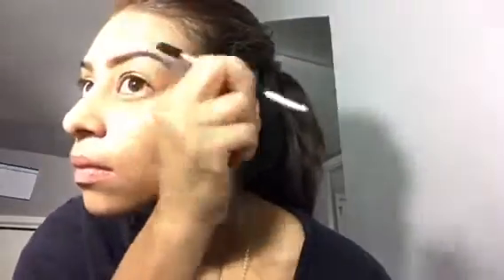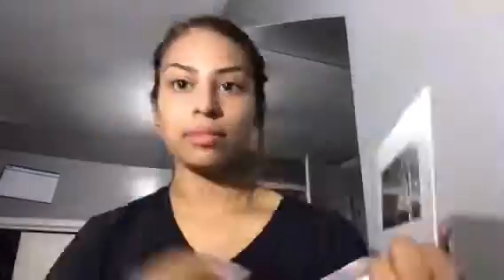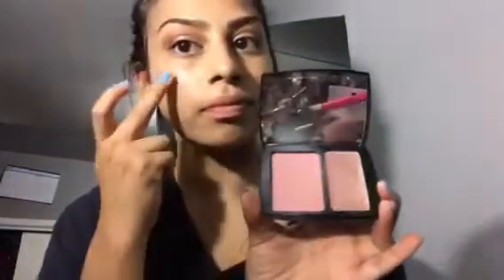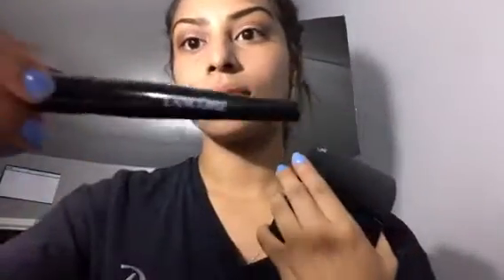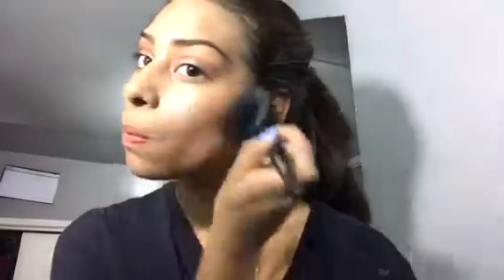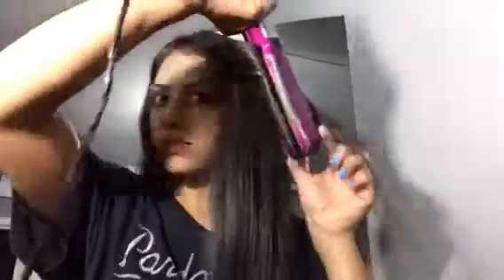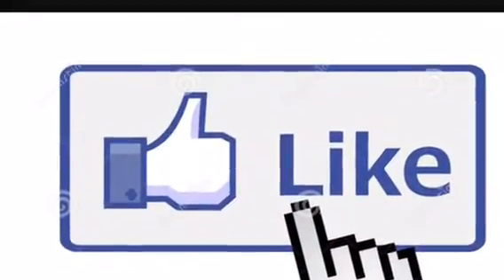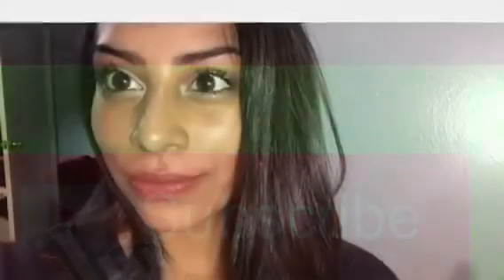Simple makeup 💄 tutorial FUNNY voiceover by Me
I don't know much about makeup but I did my best!